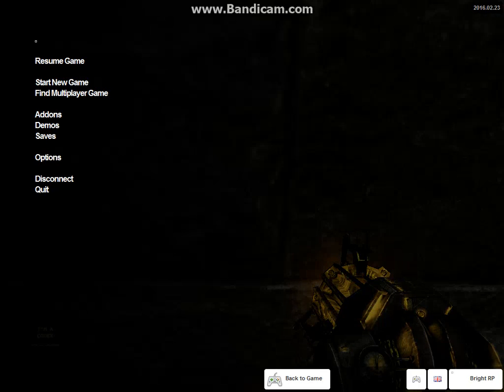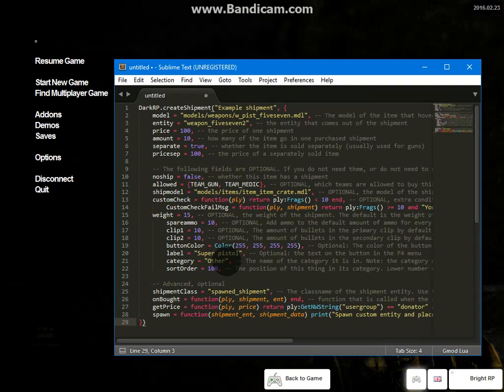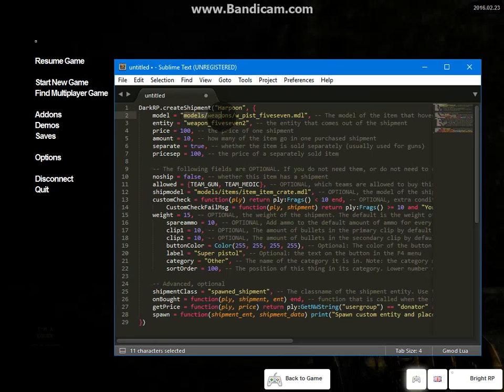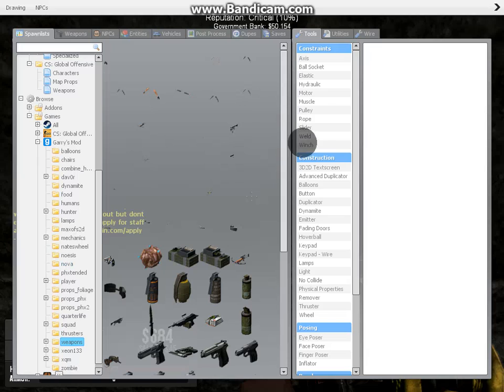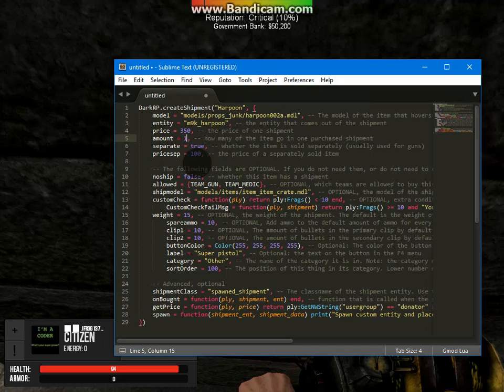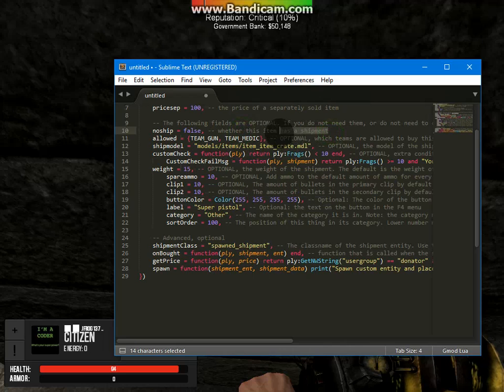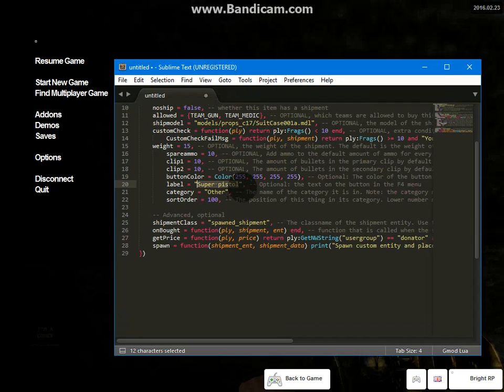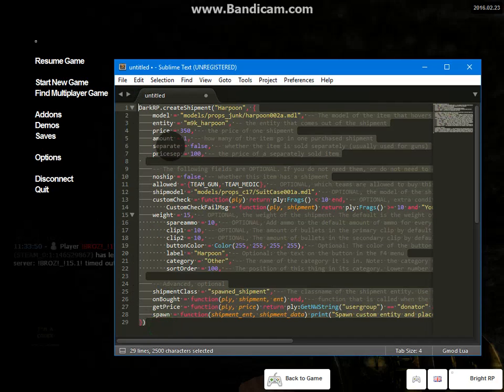How to add shipments into a DarkRP server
Garry`s mod / addons / darkrp_modificationmaster / lua / costumethings / shipments.lua